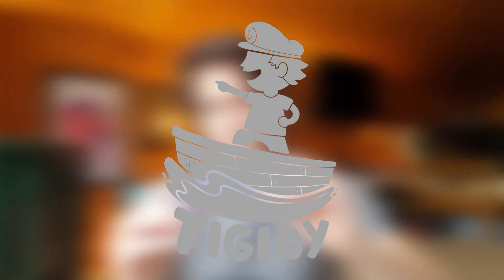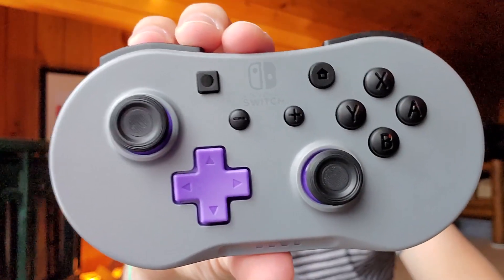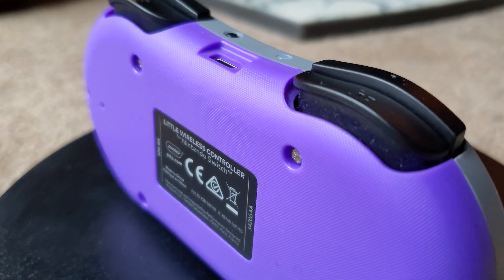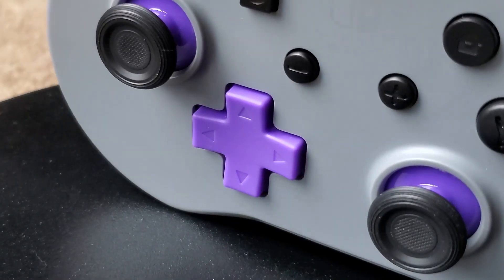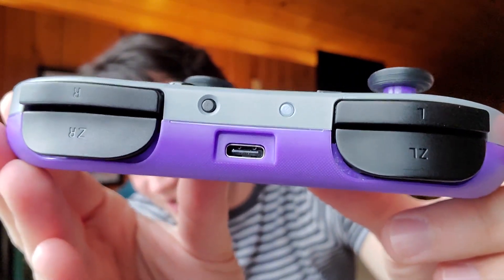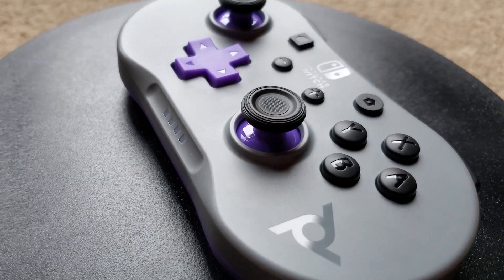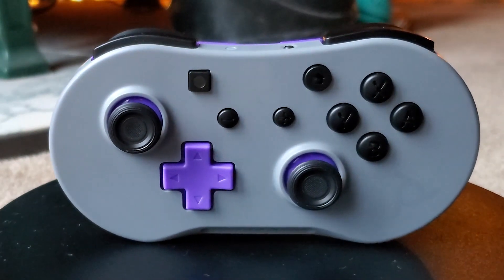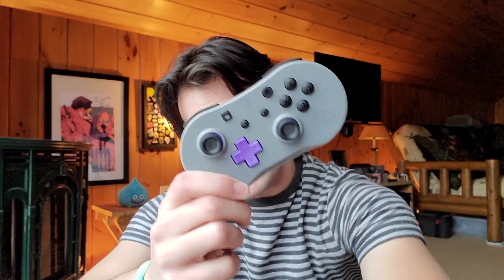Review: PDP Little Wireless Controller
The Little Wireless Controller is my new travel companion.